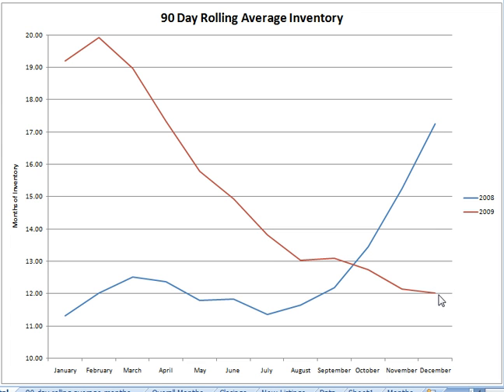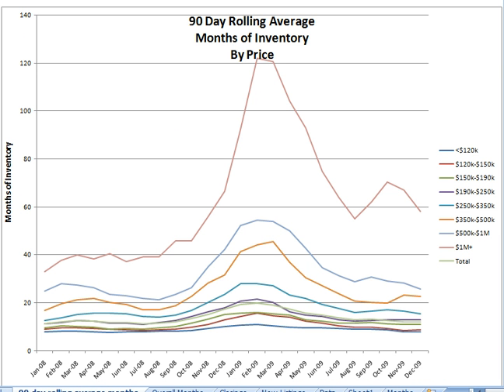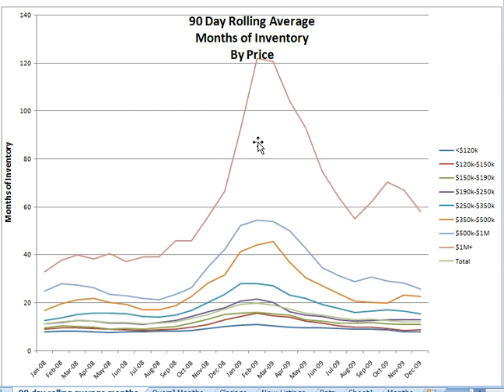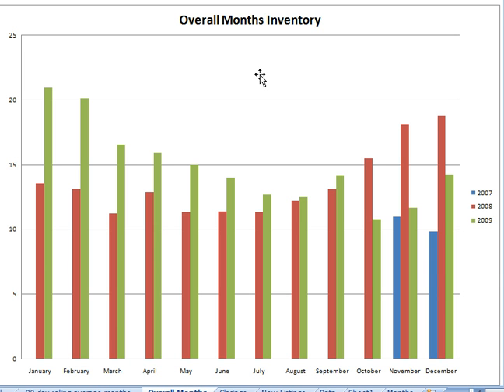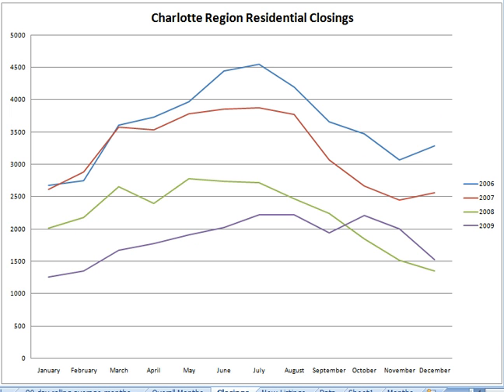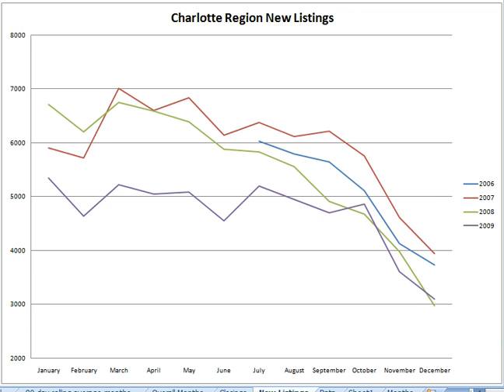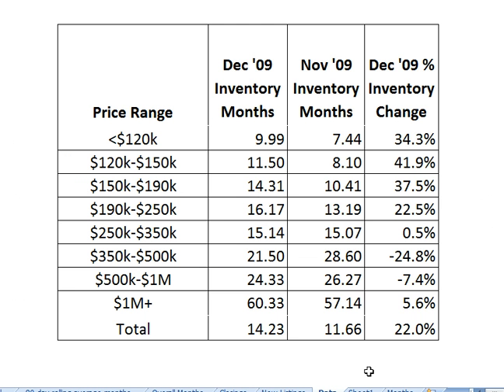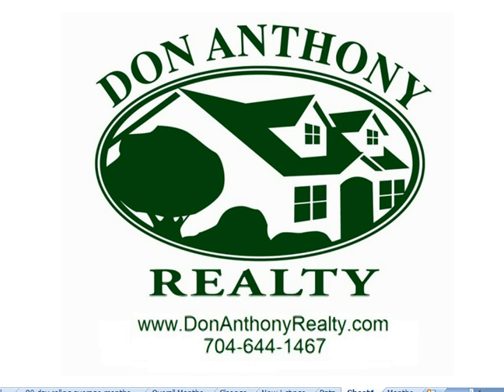Charlotte, NC Real Estate Inventory of Listed Homes For Sale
Charlotte Region Homes Listed on MLS For Sale - December 2009 Inventory Report by Don Anthony Realty